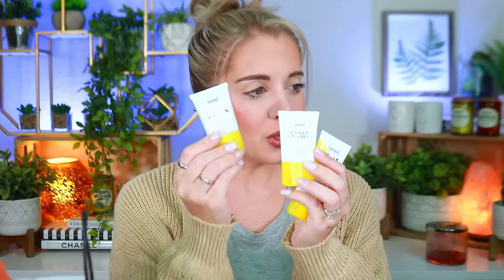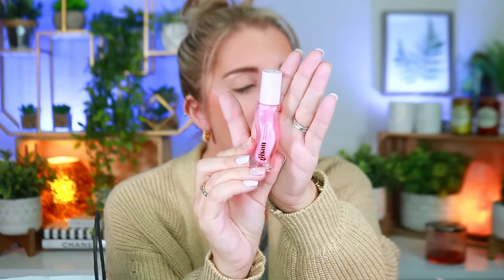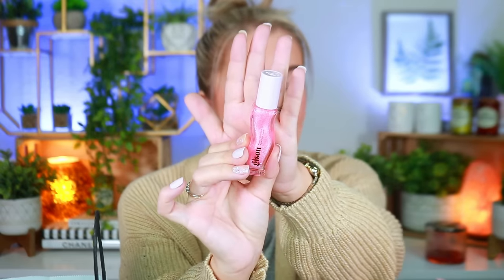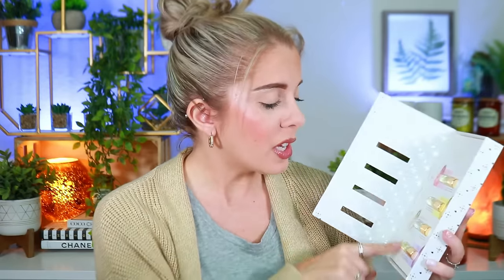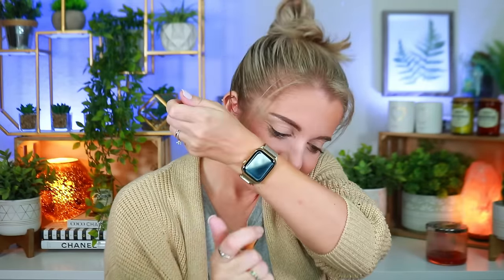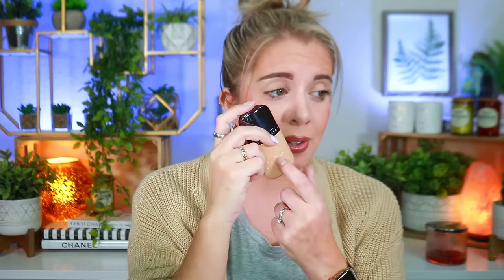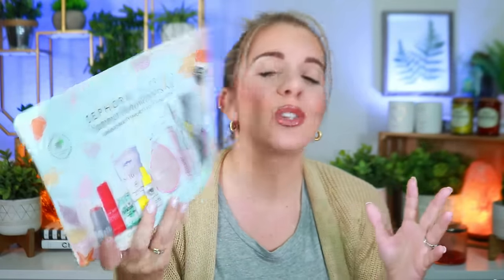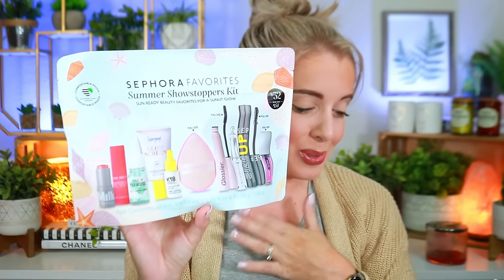My *BIGGEST* Sephora Haul Ever! 😮‍💨😮‍💨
Hey guys!
In today's video unbox my entire Sephora Haul! This is the biggest haul I have ever done so I hope these items are worth it!

✨Products Mentioned ✨
Supergoop SPF Best Sellers Kit
Givenchy Prisme Loose Setting powder
Gisou Honey infused lip oil
Dr Dennis Gross Plump and lip treatment
Sephora Favorites Clean me up kit
Ellis Brooklyn Apple Love perfurm
Huda Beauty 90's brown lip liner and gloss set
Laura Mercier Ultra blur Talc free waterproof translucent pressed powder
Sephora Favorites summer showstoppers kit
Sephora Collection matte bronzer powder
Huda Beauty Faux filler shiny non-stick lip gloss
Urban Decay face bond self setting waterproof foundation
Kosas Dreambeam silicone sunscreen
Summer Friday's dream lip oil
Too Faced chocolate soleil melting bronzing stick
k18 Biomimetic Hairscience
Forvr Mood fine fragrance discovery set

Allie Dawson
52 Riley Road # 356